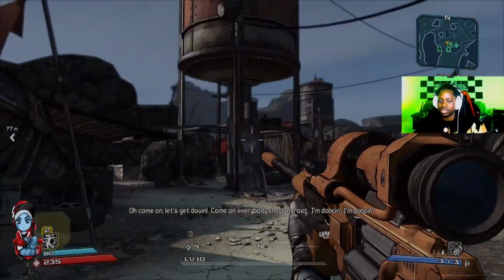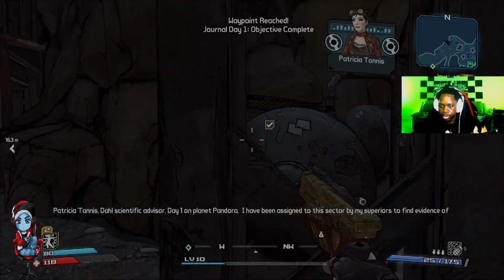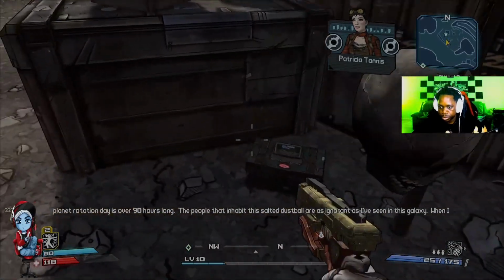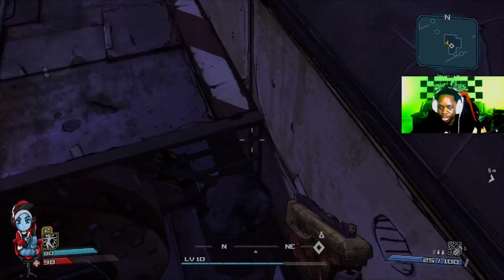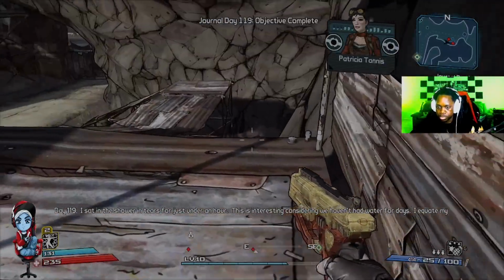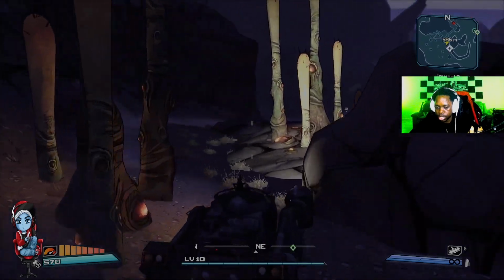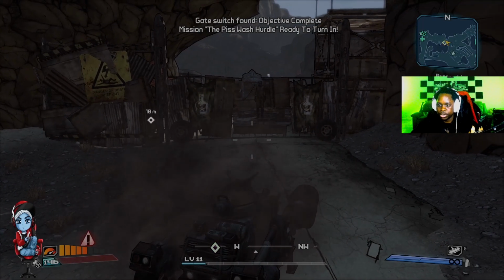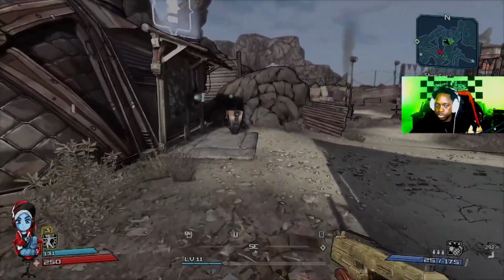PaperSin Presents | The Air Badlands | A Borderlands Story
Episode 3!
Bruh, those tapes got dark...